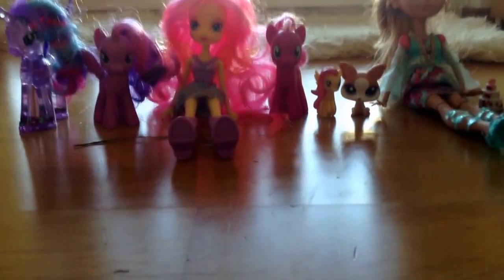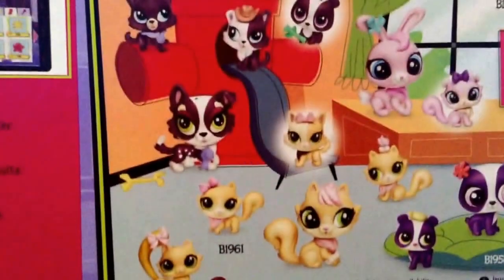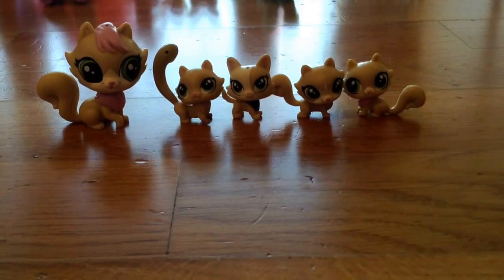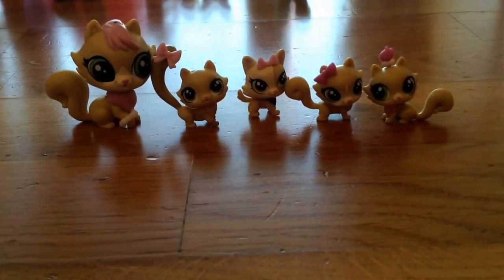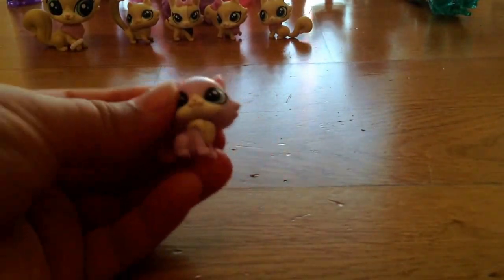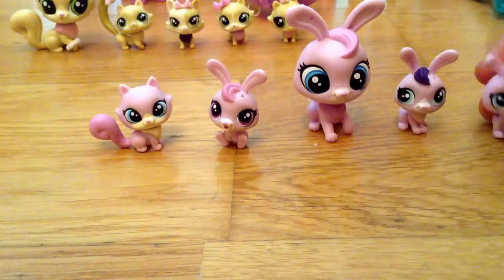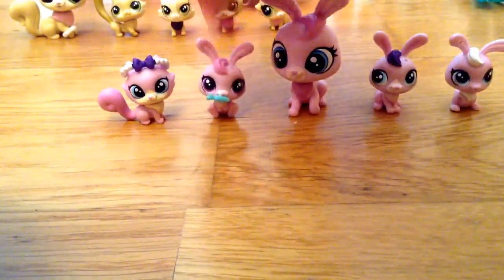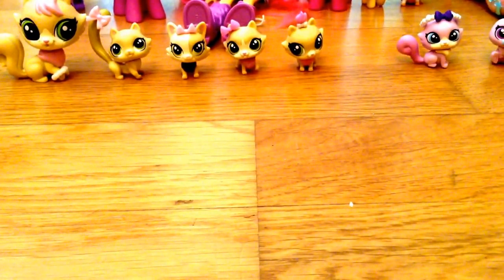LPS surprise family's Unboxing!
Today I unboxed some LPS it was the cat family and the bunny family. I bought these with some coupons that I got for my birthday.